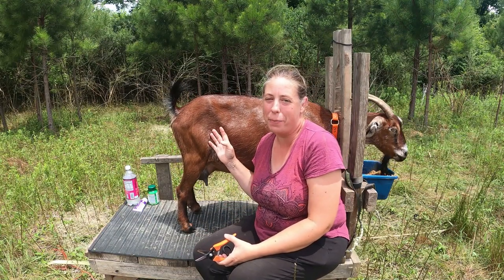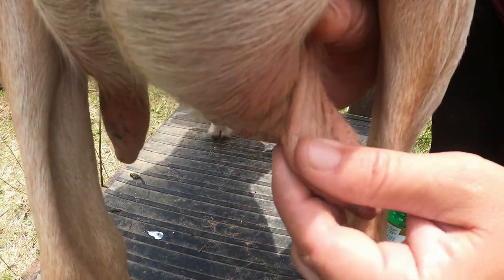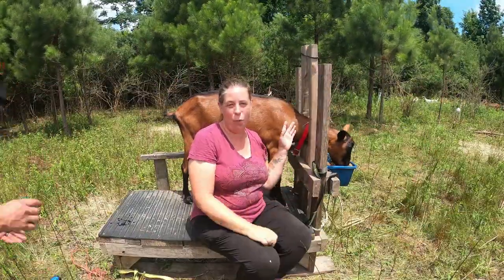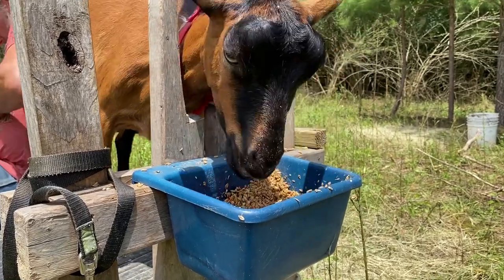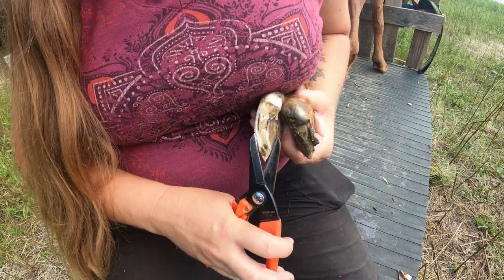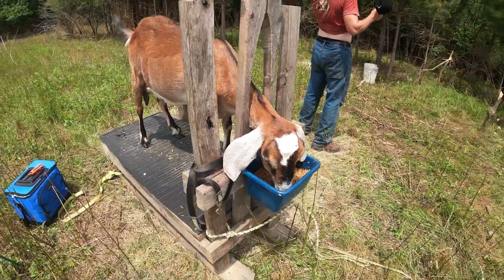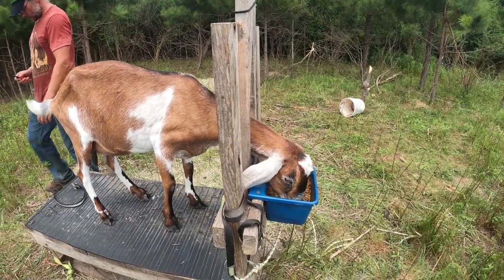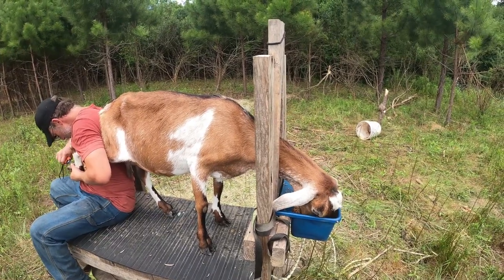Goat Health Maintenance | Hoof Trims, Treating Staph & Parasite Checks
It's time to check all the goat's hooves and give them a trim, as well as check them for any sign of parasites. I'm also battling some staph infections on the udders of some of my goats, and I'm about to try a new treatment. We will introduce you to a few of the essential members of our goat herd as we work our way through their regular health checks.